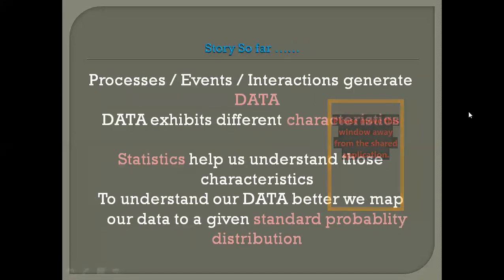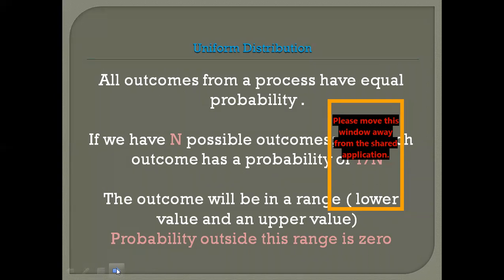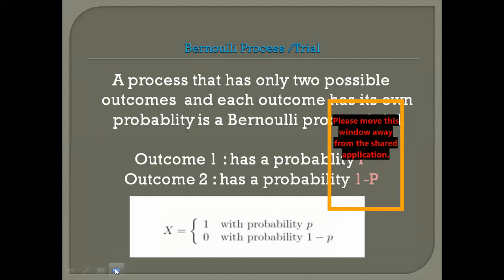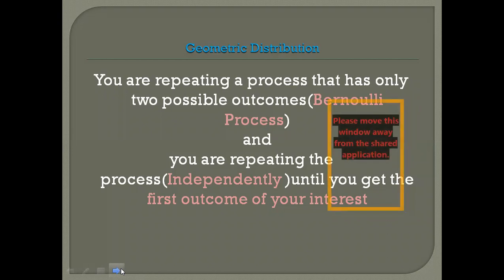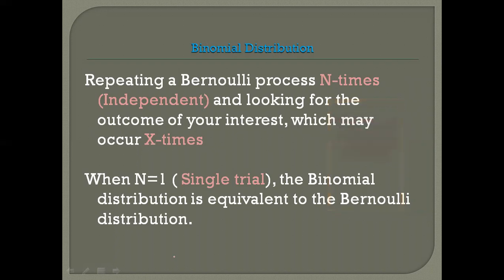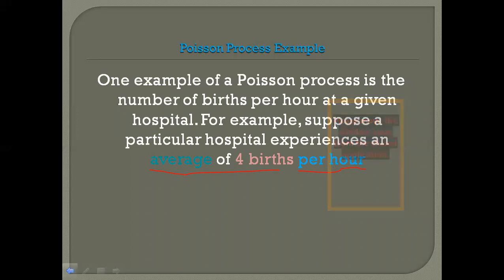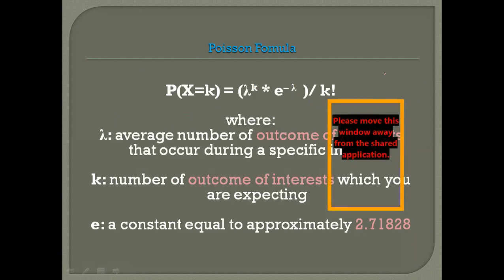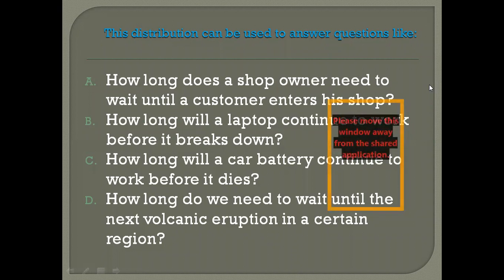Session-IV (Data Distributions ) Part-1